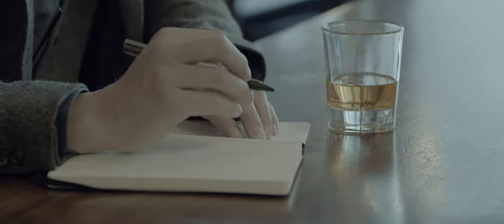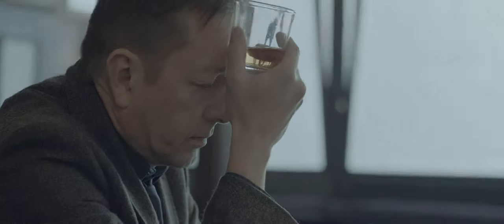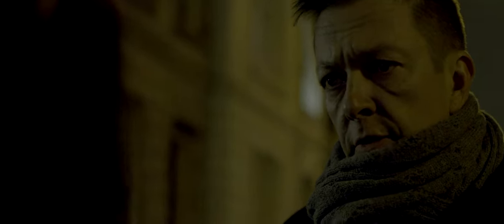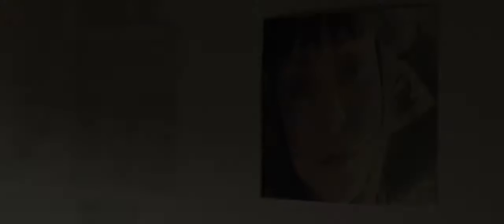CONVERGENCE Official Trailer (2020) UK Drama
CONVERGENCE is available now with Amazon prime Video - CONVERGENCE is written and directed by Steve Johnson and stars Jeremy Theobald, Nicolette McKeown, Lee Fanning, Alfie Wellcoat, Anna Ryan Kennedy, Jemima Spence, and Marcus Macleod.

Synopsis: Successful writer, Martin, is struggling after the death of his wife and child in a car crash. But when he meets grieving mother, Lily at a bereavement group, his life changes and he starts to question the circumstances of the accident. Who is the mysterious character in the photographs and why can’t he shake the feeling that he’s being played?

The intriguing new film from award-winning director Steve Johnson, peels back the layers of emotions we feel when tragedy strikes and reveals an uncomfortable truth. Starring Jeremy Theobald (Batman Begins, Tenet) and Nicolette McKeown (Lost at Christmas, SkinJacker), Convergence asks, ‘are you really in control of your life?’